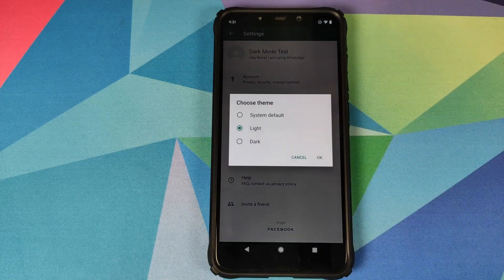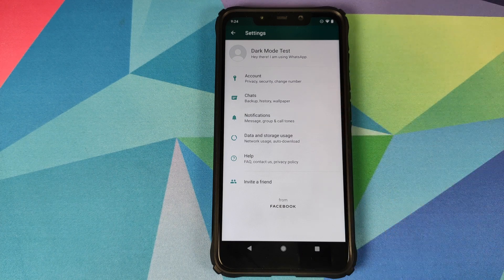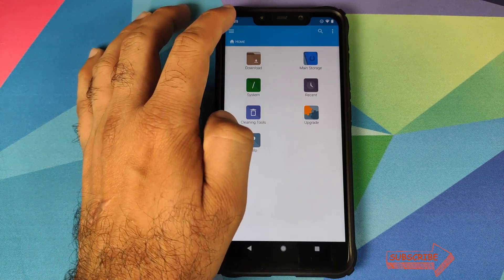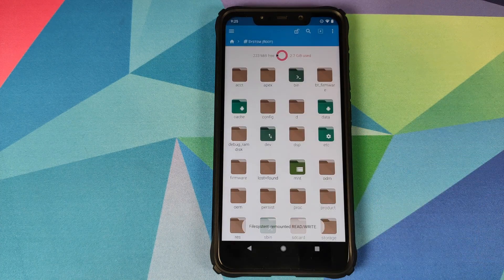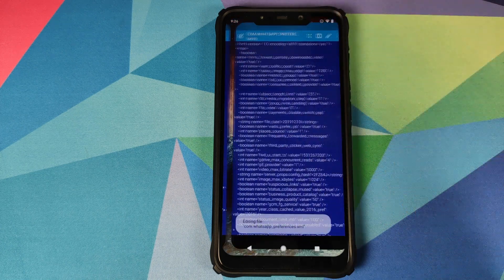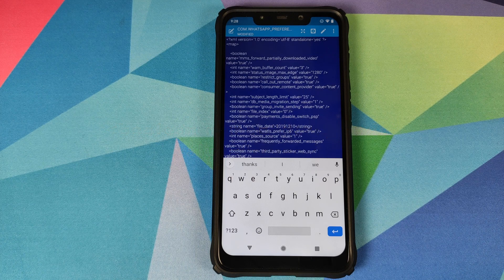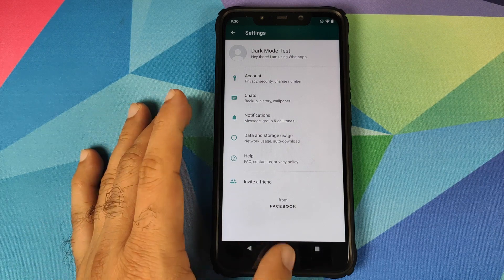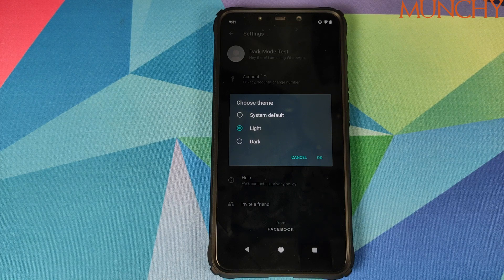How to Enable Dark Mode in WhatsApp App on Android (Root Only)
Do you want to learn how to enable dark mode in WhatsApp on your Android device?  In this detailed video tutorial we will show you how to enable dark mode in WhatsApp on your Android device. You will need to be rooted using Magisk to enable dark mode in WhatsApp on Android.